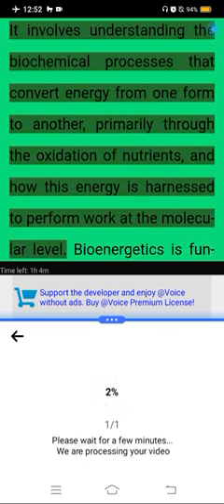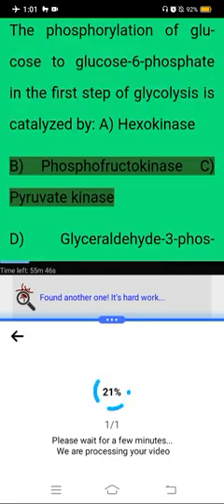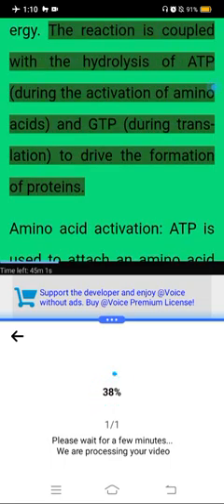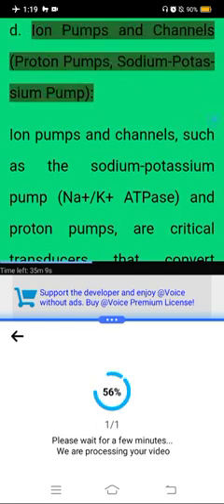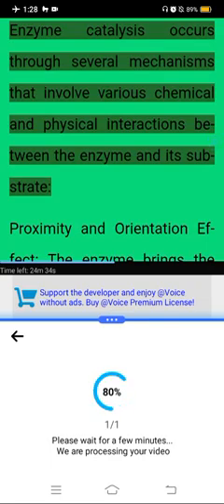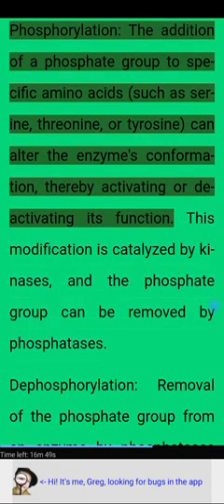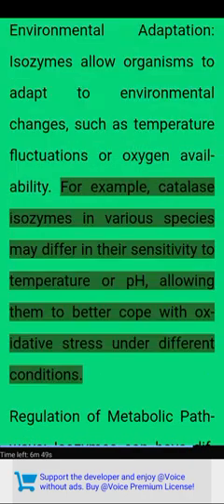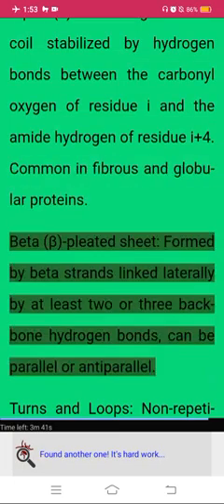July 10, 2025